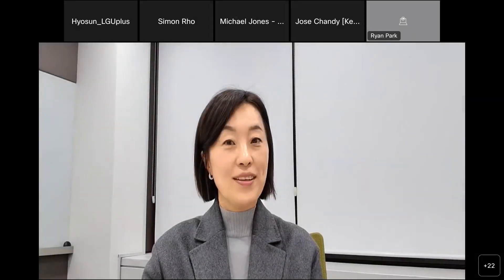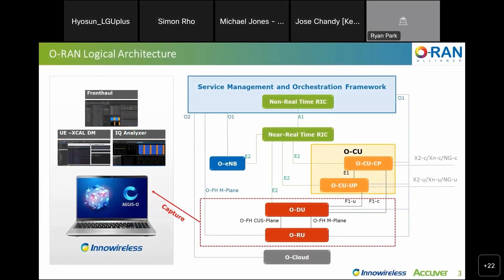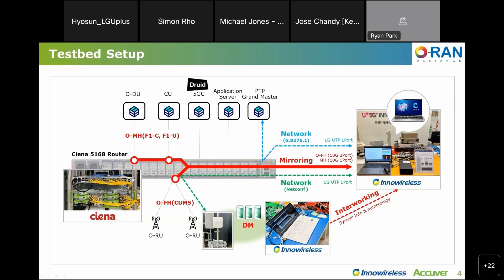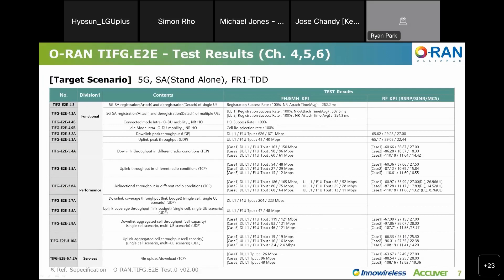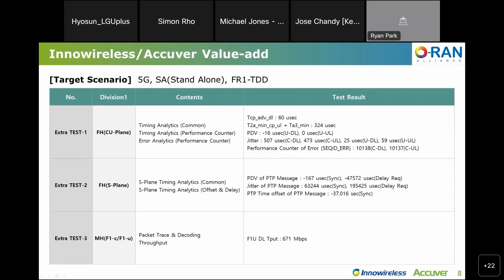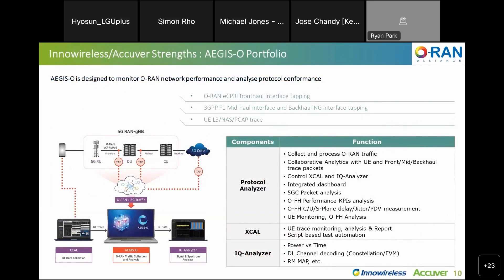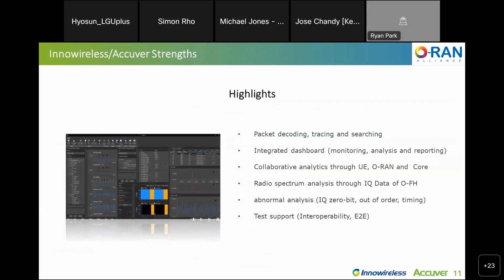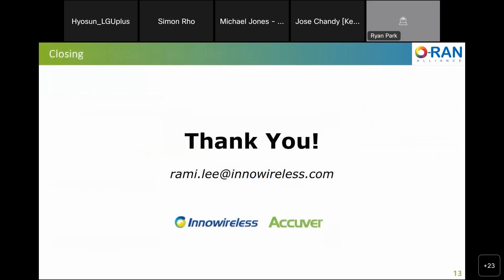O-RAN plugfest 2022 Innowireless section: O-RAN E2E test and measurement solution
Innowireless, the parent company of Accuver, participated in O-RAN plugfest 2022 to introduce the O-RAN E2E test and measurement solution, AEGIS-O.

AEGIS-O is an End-to-End Network analysis solution that offers to collect and analyze control plane and user plane data from 5G O-RAN network nodes.